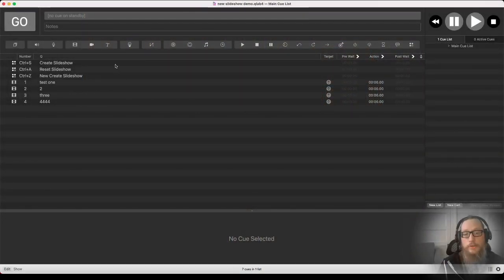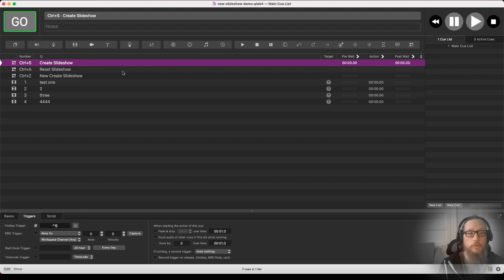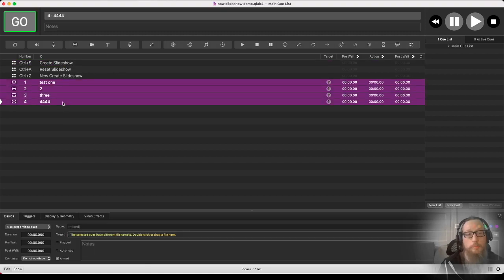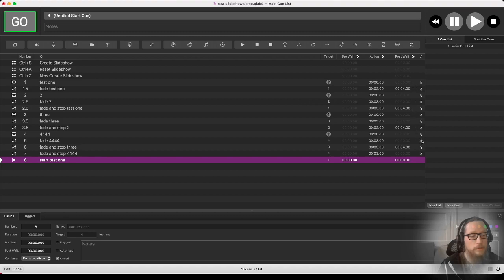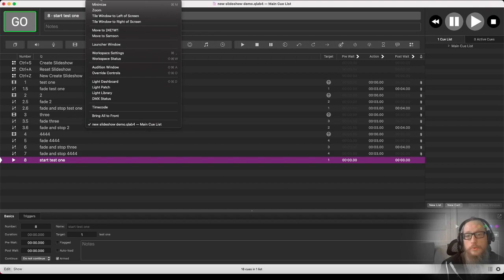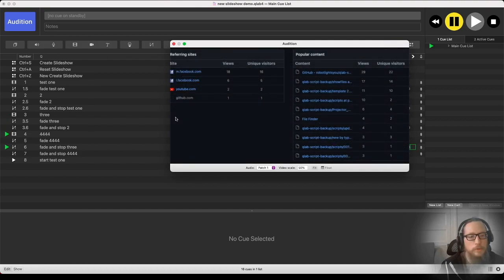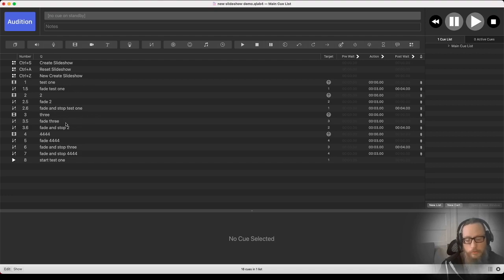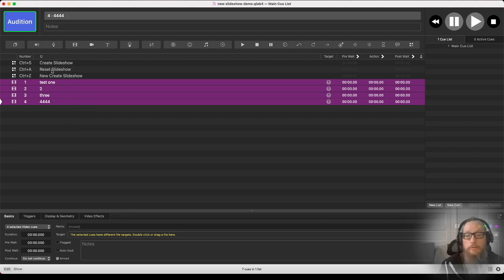QLAB: Create Looping Slideshow with Hotkey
I use this hotkey all the time and it is my biggest time saver. Automate building and targeting fadeins and fadeouts for lightning fast slideshow generation.

Timecodes:
0:00 - Cat
0:15 - QLab Walkthrough
3:15 - Original Code Walkthrough
4:42 - Error Warning
5:50 - Globals and Scope
7:10 - Main Repeat Setup
8:00 - Repeat Block
10:05 - Last Slide Edge Case
11:07 - End of Repeat
12:55 - Restart Loop with Start Cue
13:25 Walkthrough Functions
16:40 - QLab Demo
18:15 - Wrap up